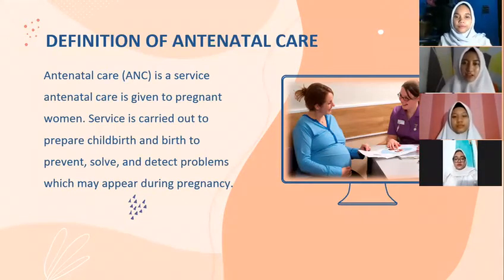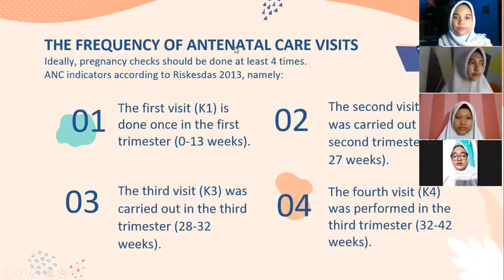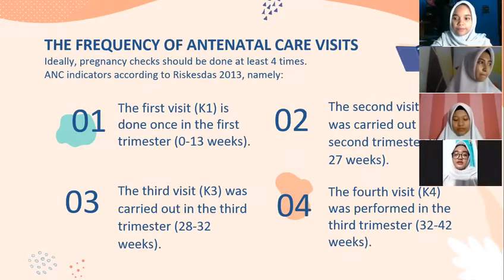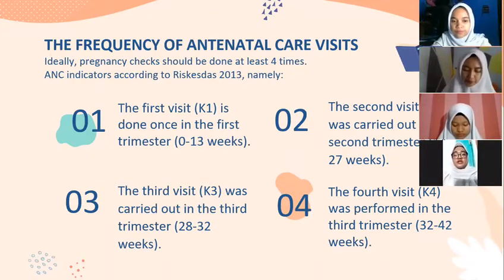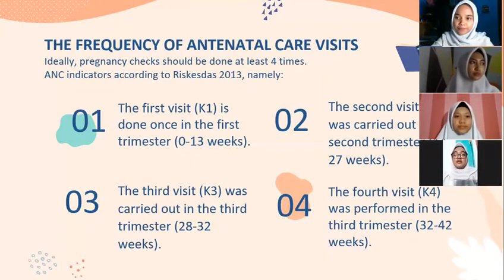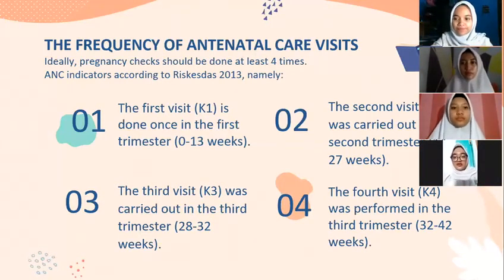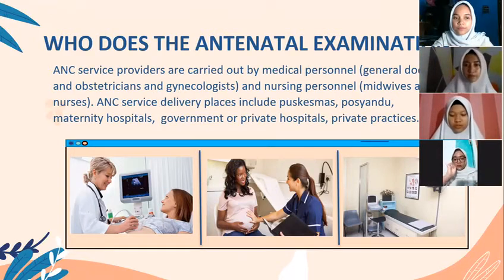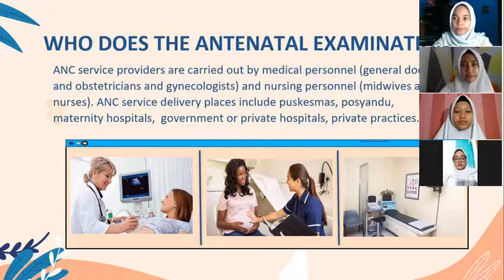Kelompok 6_Antenatal Care.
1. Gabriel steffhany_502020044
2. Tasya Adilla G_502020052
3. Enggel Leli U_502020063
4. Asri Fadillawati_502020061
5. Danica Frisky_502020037